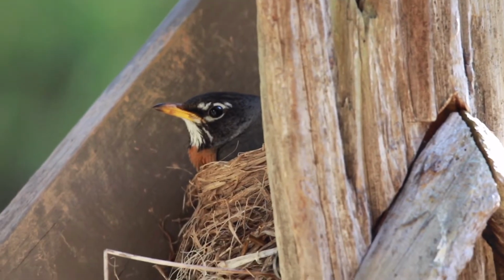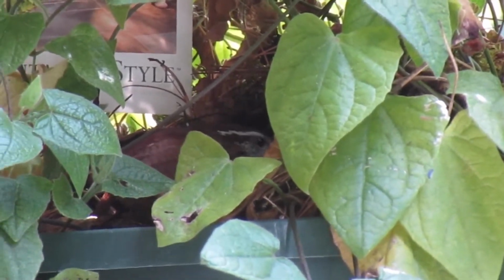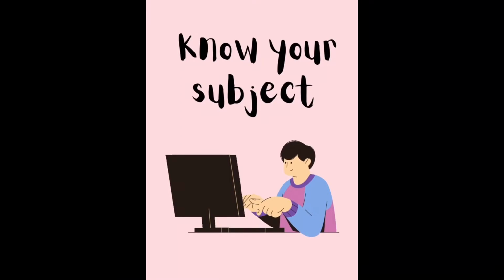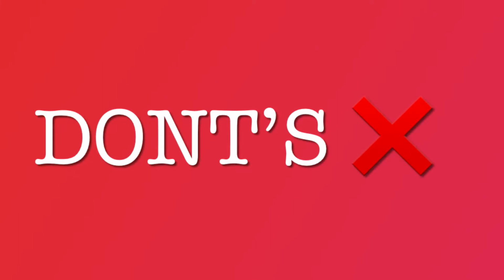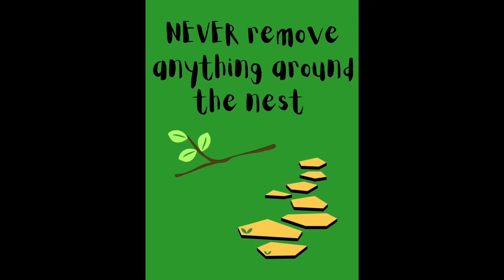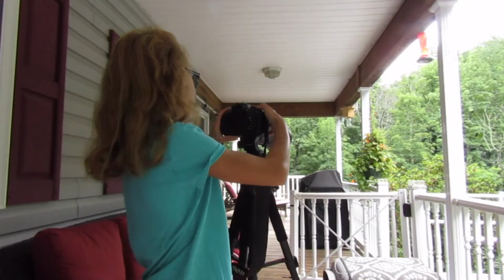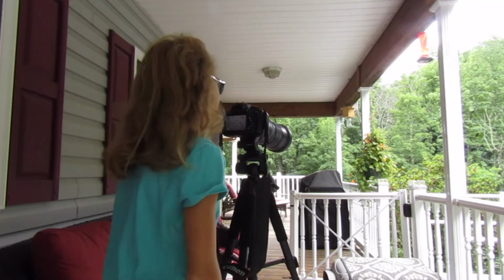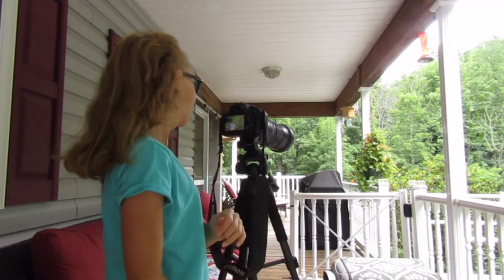The DO’S and DONT’S of photographing a bird nest 🪺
IMPORTANT- I might not have a video for about 2 weeks or more because it will take time for my next video.

About this video:
This week I did a very helpful video for you guys. The DO’S and DONT’S of photographing a bird nest! Lots of people do wrong things to photograph bird nests. Bird eggs are the FUTURE of birds. Since they are so important, we need to learn to be careful while photographing them. The mom could abandon the nest if she sees you touching them or getting close, but this DEPENDS on the bird species. So I suggest you sit down and watch the entire video for some VERY helpful tips! I hope you enjoy 😊

My Next video: Carolina wren babies growing from day 1-?

IMPORTANT- I have this Idea to talk about a different bird every 10 days or so (as I am busy a lot) so write In the comments a, b, or c on what bird I should do a video on first…

a. Cardinal
b. Tufted titmouse
c. Eastern Bluebird